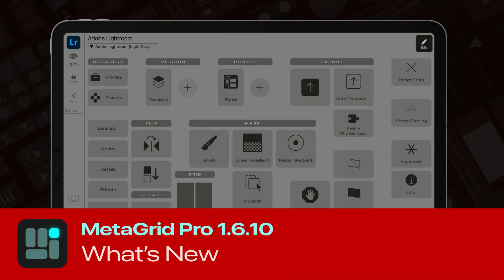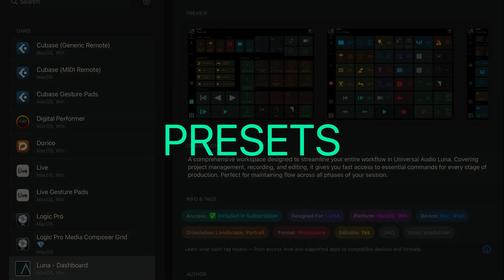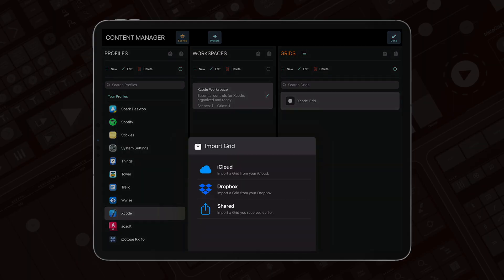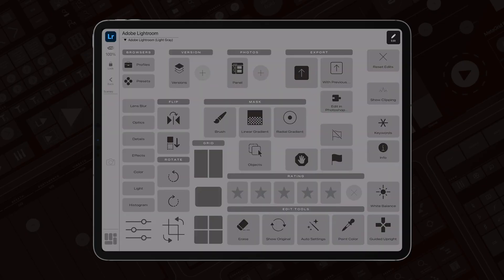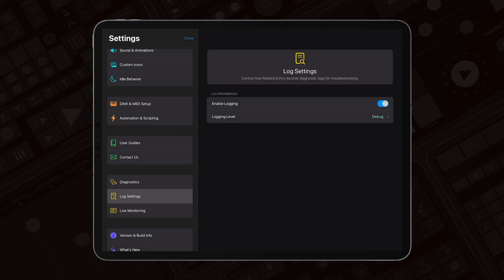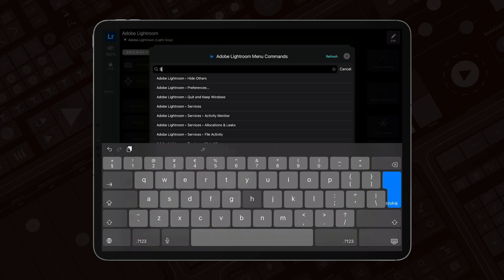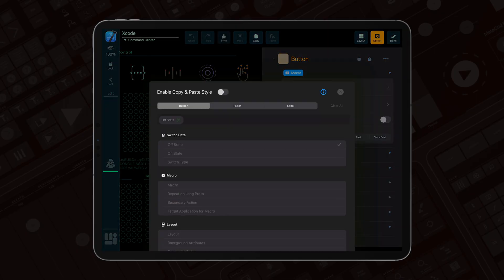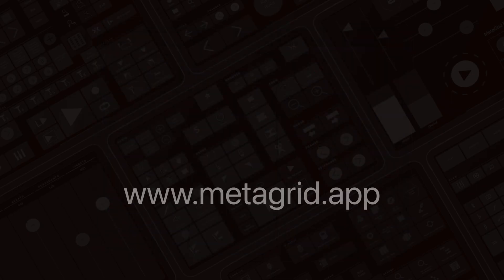MetaGrid Pro 1.6.10 - What's New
🚀 MetaGrid Pro 1.6.10 is here!
This update is all about making your workflow faster, smarter, and more reliable. We’ve rebuilt core systems, added powerful new tools, and polished the app inside out.

✨ What’s New in 1.6.10
 • 🧩 Brand-new Presets system — explore, download, and install content with ease (and a growing library of free + premium presets).
 • 🔄 Completely rebuilt import/export & backup engine — faster, unified, and more reliable.
 • 🌙 Smart Dim — automatically dims your screen when you step away.
 • 🩺 Diagnostics section — live monitoring, log controls, and system info right in Settings.
 • ⌨️ Menu Commands Search on Mac — instantly find and trigger any app menu command.
 • 🎚️ More MIDI ports for Cubase — create even more MIDI Remote devices.
 • 📋 Improved copy & paste panel — clearer options and parameter chips.
 • 🖼️ Better previews — grids, presets, and Content Manager now show the right visuals.
 • 🐞 Plus… tons of crash fixes and optimizations.

⚠️ Don’t forget: this update requires MetaServer 5.3.0 for Mac or 5.1.6 for Windows.

💡 This release was about clearing the path — rebuilding key systems so we can bring you even more features and improvements in the future.

MetaGrid Pro is your ultimate control center for Mac or PC—designed for video/audio editors, composers, designers, power users, and productivity enthusiasts. With MetaGrid Pro on your iPad or Mac, you can control any application on your Mac or PC, streamlining workflows and boosting productivity.